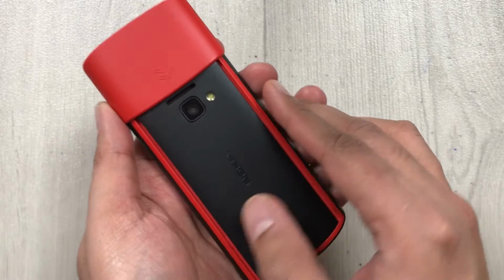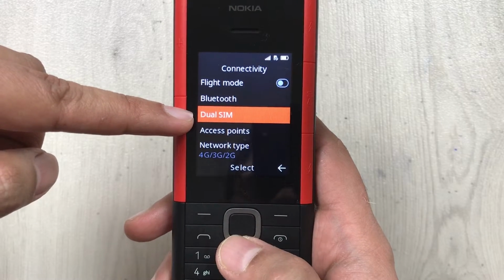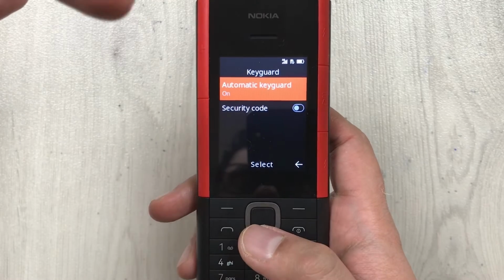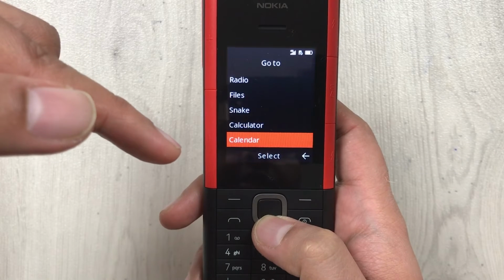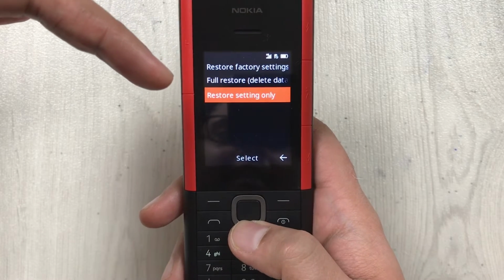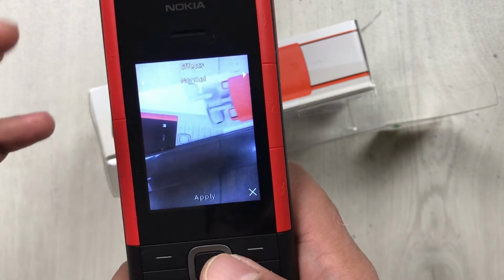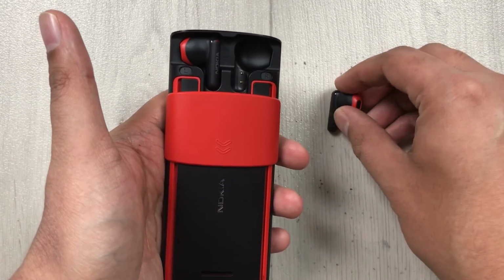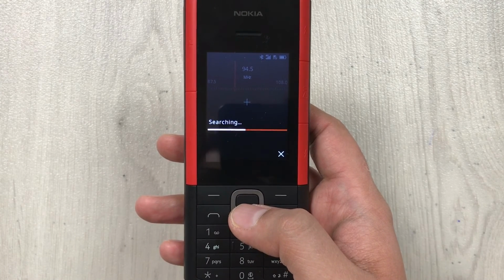Top 17 Tips and Tricks For Nokia 5710 Xpress Audio - Best Features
Please use below links to buy the Nokia Phones
Nokia phones
In this video I am showing top 17 tips and tricks for Nokia 5710 Xpress Audio mobile phone.
Time Stamps:
00:00 - Intro
00:15 - View Setup
1:25 - Theme Colour
1:58 - Turn on Mobile Data
3:00 - Internet Browser
4:22 - Keypad Lock
6:08 - Go To Settings
7:44 - Font Size
8:23 - Wallpaper
9:17 - Restore Factory Settings
10:16 - Earbuds Pairing
12:00 - Camera Effects
13:09 - Side Buttons
14:09 - Anti Lost Earbuds
14:56 - Earbuds Charging
15:17 - Lock Screen Shortcuts
16:30 - Power Saving Mode
17:12 - Radio Auto tuning